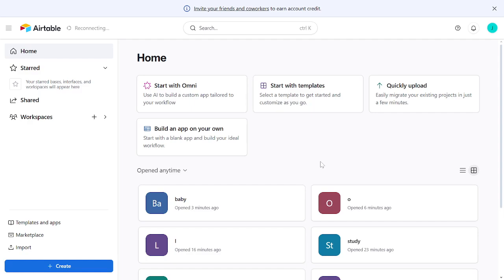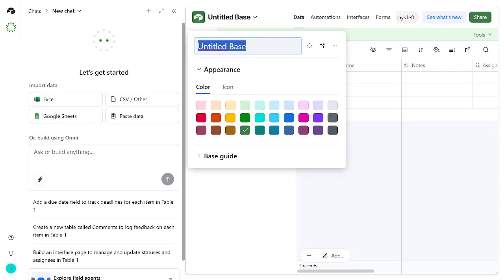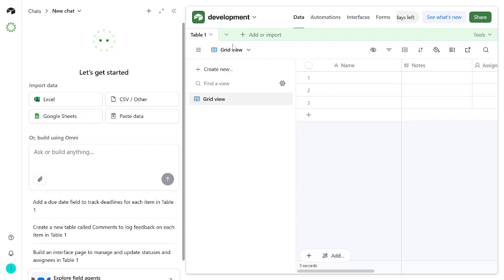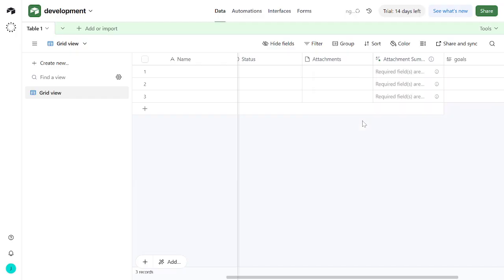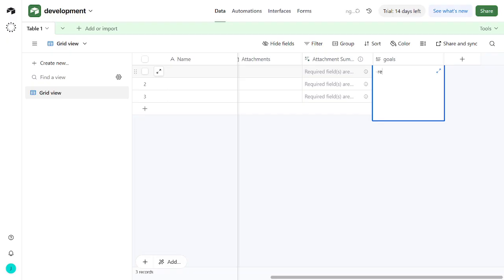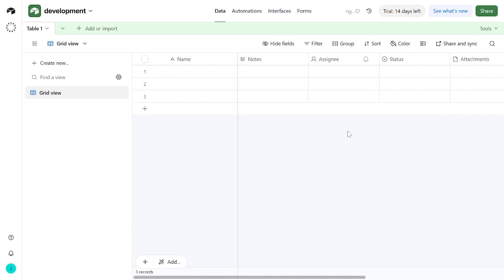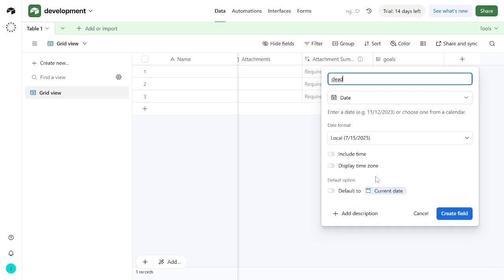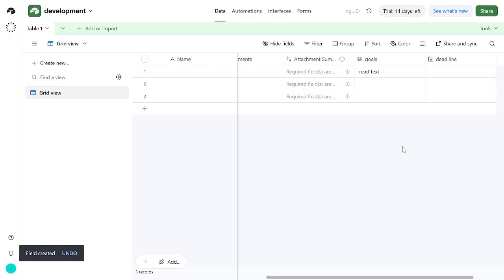How To Use AIRTABLE To Plan And Track Professional Development (Complete 2025 Guide)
Welcome to this comprehensive How To Use AIRTABLE To Plan And Track Professional Development (Complete 2025 Guide) tutorial! In this detailed guide, I'll walk you through everything you need to know about How To Use AIRTABLE To Plan And Track Professional Development (Complete 2025 Guide).

 What You'll Learn in This How To Use AIRTABLE To Plan And Track Professional Development (Complete 2025 Guide) Tutorial:
• Complete step-by-step instructions for How To Use AIRTABLE To Plan And Track Professional Development (Complete 2025 Guide)

Whether you're a complete beginner or looking to improve your skills, this How To Use AIRTABLE To Plan And Track Professional Development (Complete 2025 Guide) tutorial covers everything from basic concepts to advanced strategies. I've designed this guide to be easy to follow, practical, and immediately actionable.

 Why This How To Use AIRTABLE To Plan And Track Professional Development (Complete 2025 Guide) Tutorial is Different:

 Perfect for:
• Beginners who want to learn How To Use AIRTABLE To Plan And Track Professional Development (Complete 2025 Guide) from scratch

Don't forget to LIKE this video if it helped you learn How To Use AIRTABLE To Plan And Track Professional Development (Complete 2025 Guide) and SUBSCRIBE for more in-depth tutorials like this one!

Questions? Drop them in the comments below! I read every comment and try to respond to as many as possible.

• Share with anyone who might benefit from learning How To Use AIRTABLE To Plan And Track Professional Development (Complete 2025 Guide)